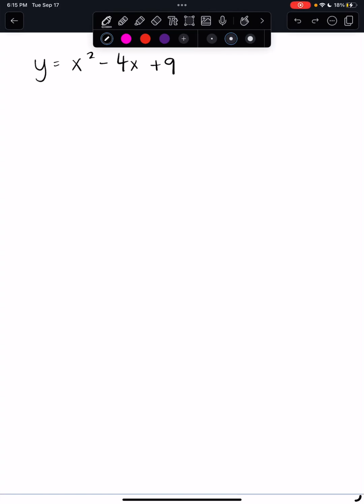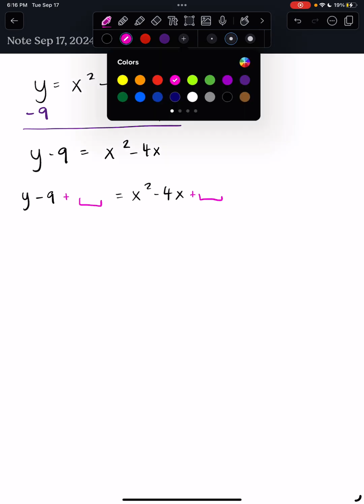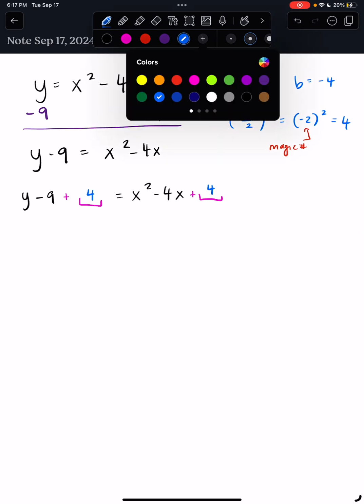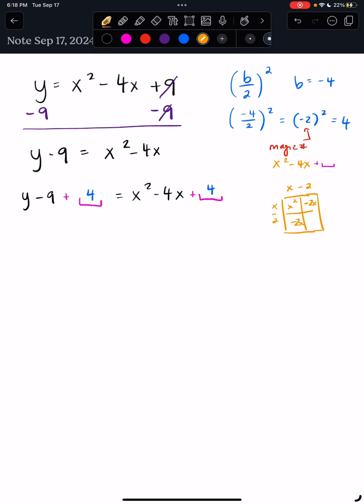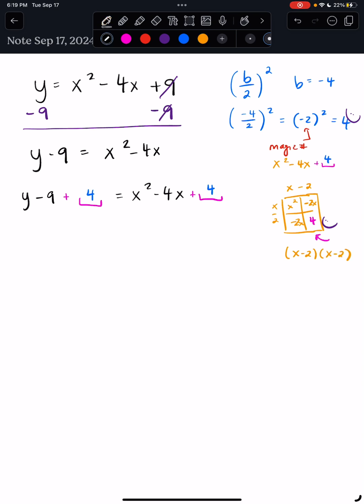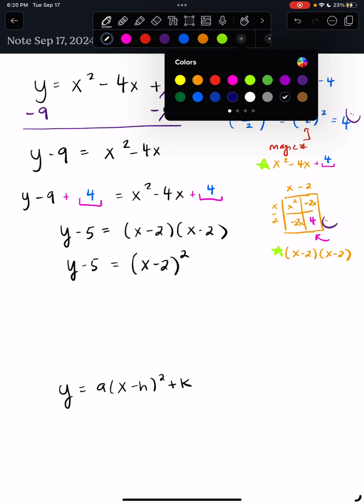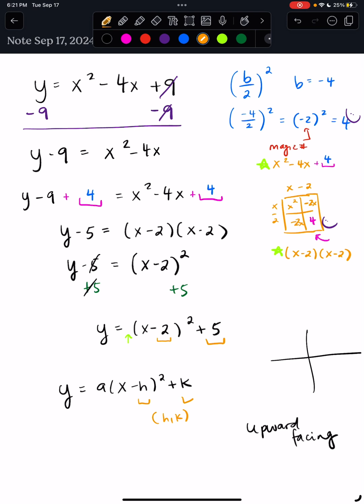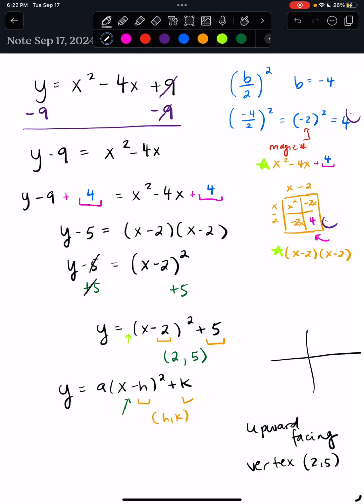Converting from Standard to Vertex Form